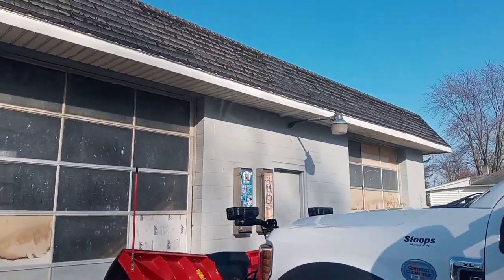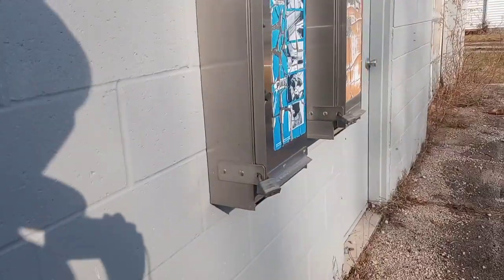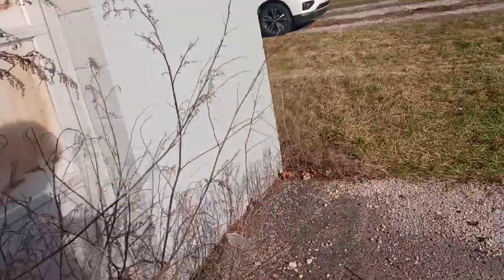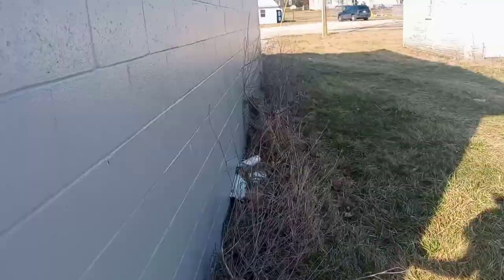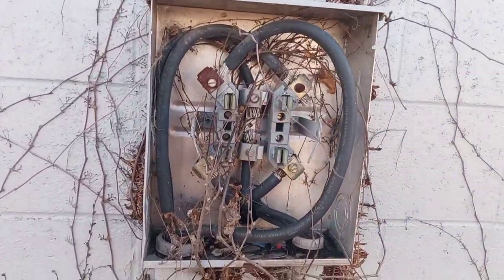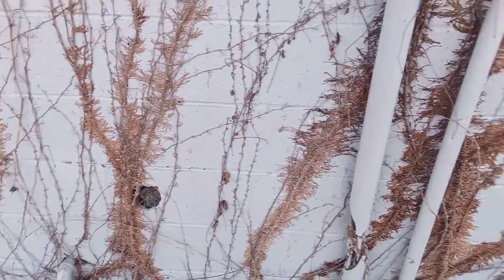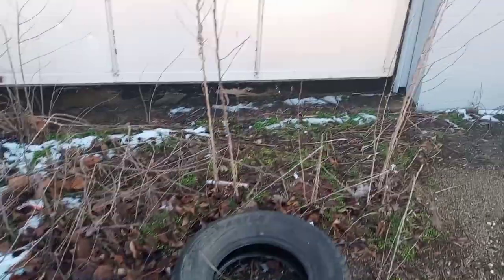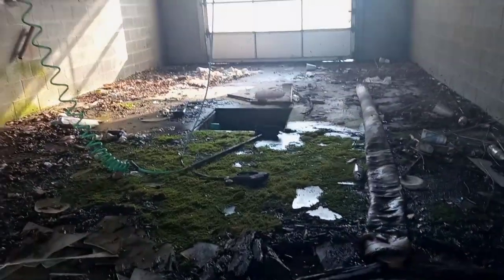Abandoned Gas Station Car Wash